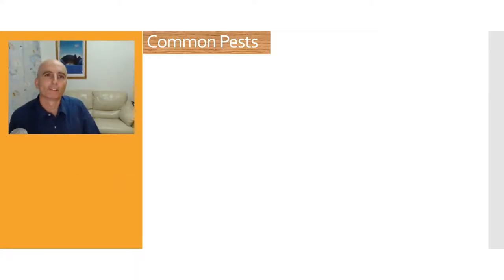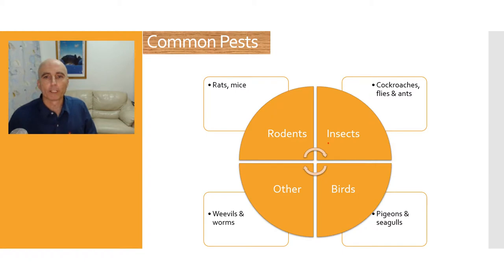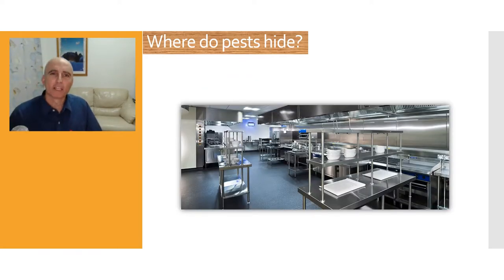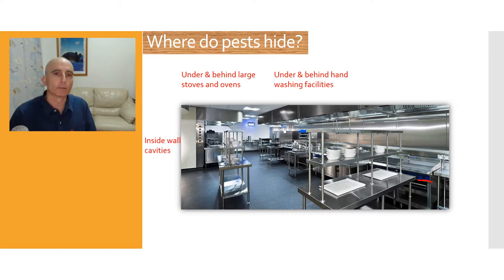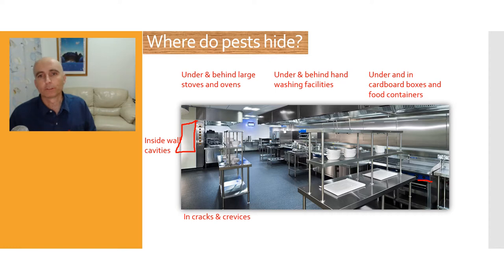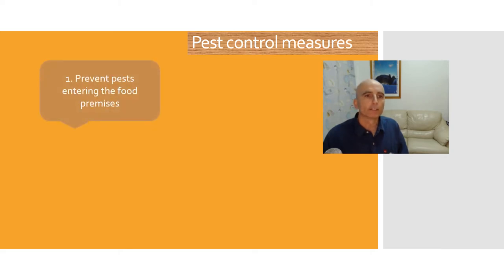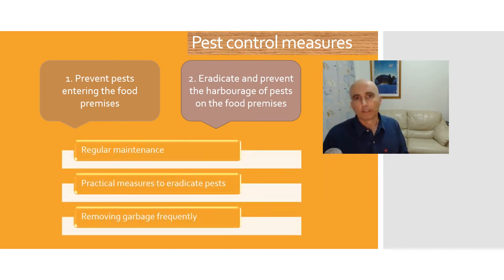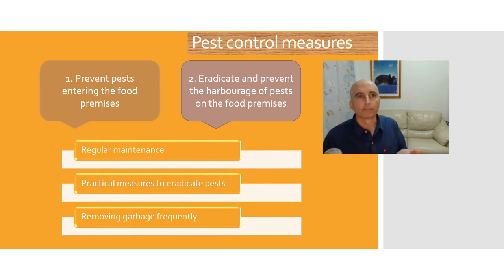Pest control measures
You will learn about how pest control measures relate to Food Safety legislation and the practical applications of maintaining food premises to avoid pest outbreaks which could cause food safety hazards.